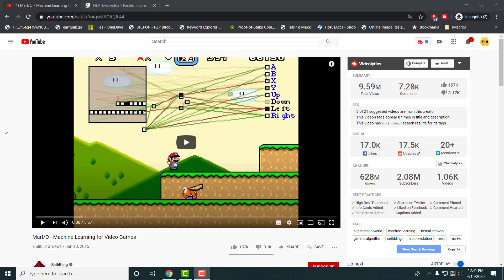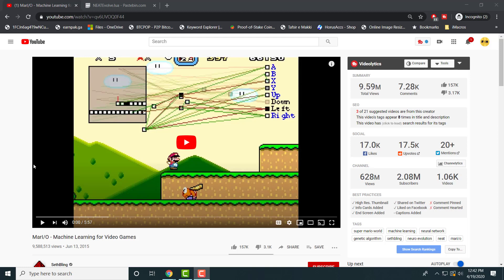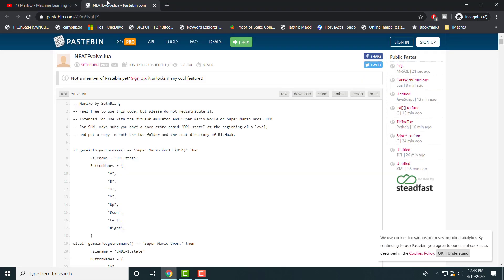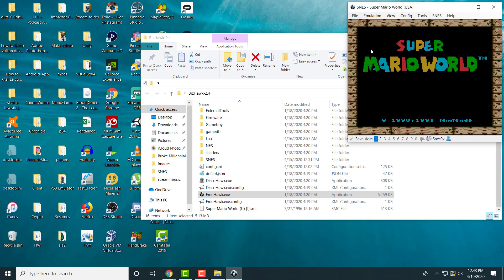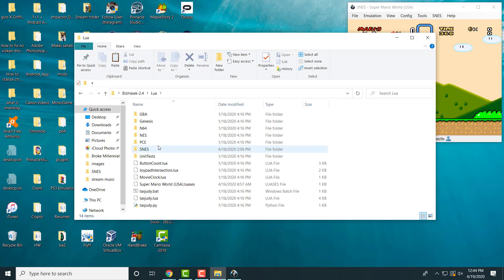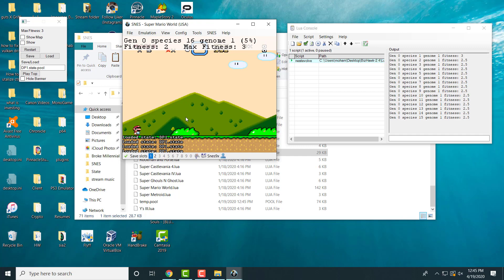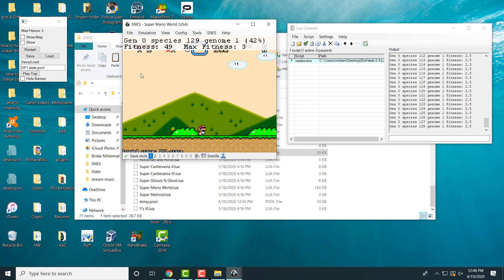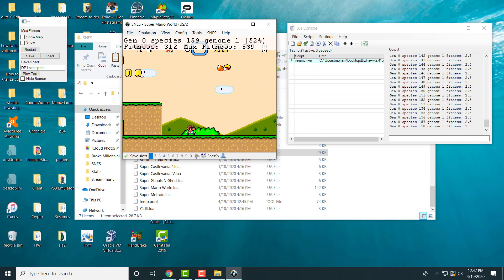How To Play and Install MarI/O Using Bizhawk - Neatevolve Machine Learning Super Mario World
Hi Guys! In this video i will talk about How To Play and Install MarI/O Using Bizhawk - Machine Learning Super Mario World